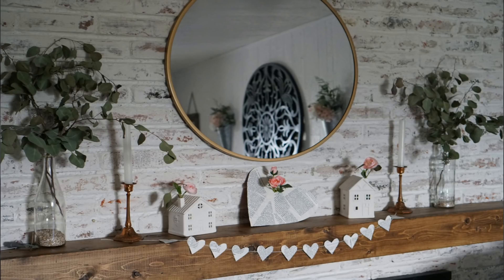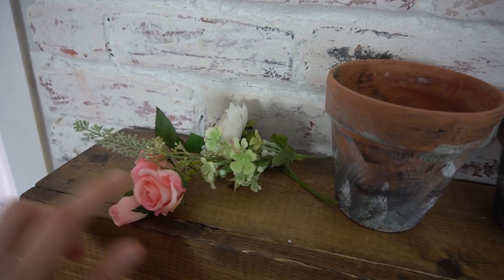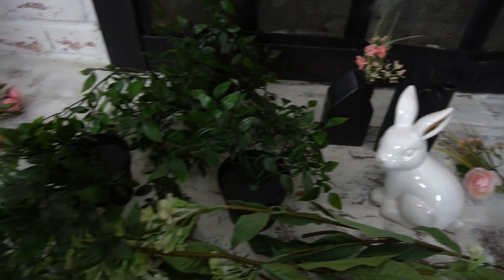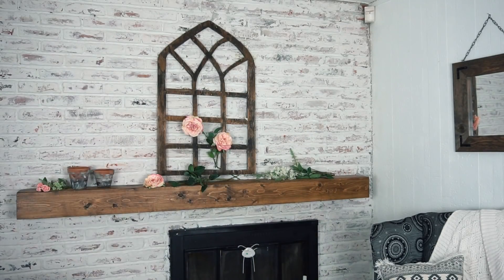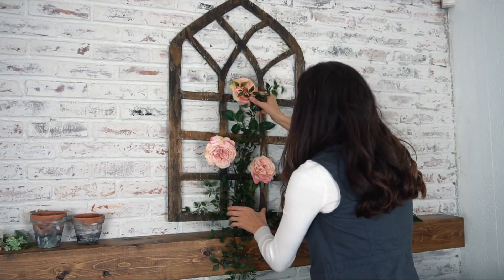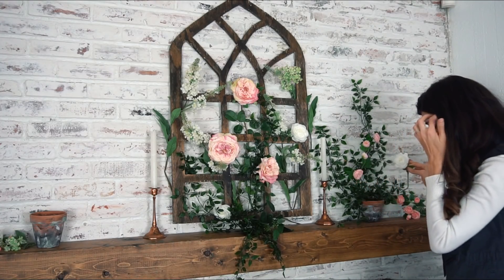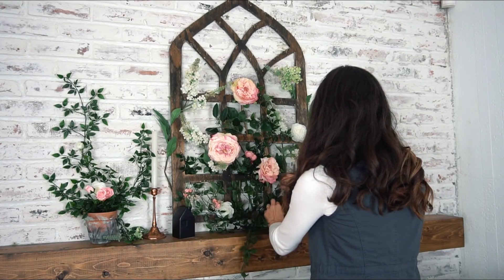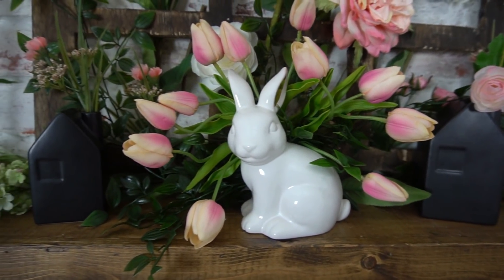Spring Decorate With Me | Farmhouse Cottage Mantel Decor | Momma from scratch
Decorate with me Spring Mantel Decor, Farmhouse cottage style decor, with a hint of Easter decor. Hope you enjoy this different Mantel decor, really happy with the rose trellis secret garden look.

Sound machine
TURBO Mop
Mrs Meyers Cleaner
Floor Cleaner
Tree Swing

V I D E O S  Y O U 'D  L I K E